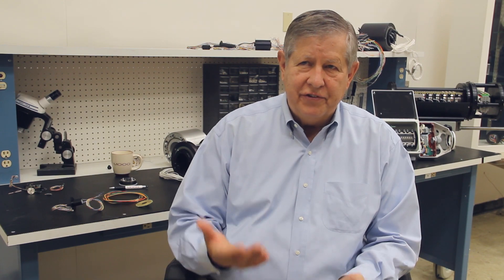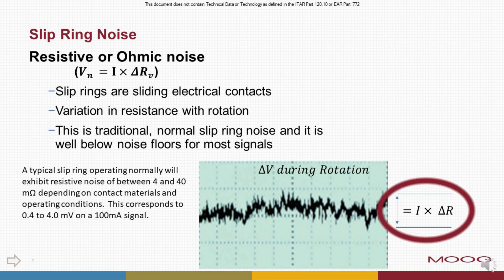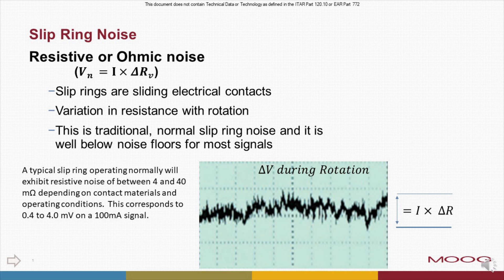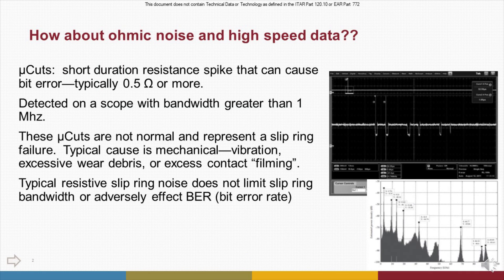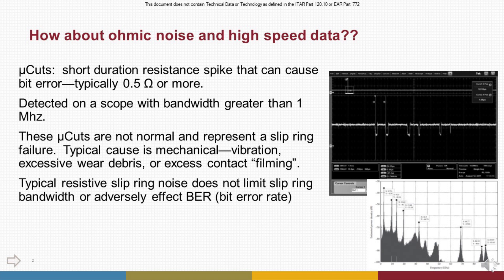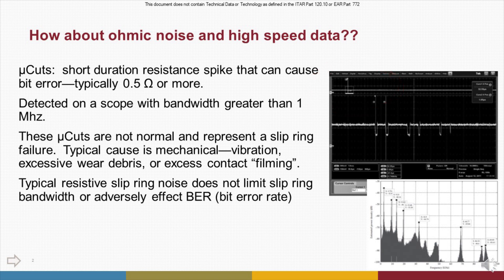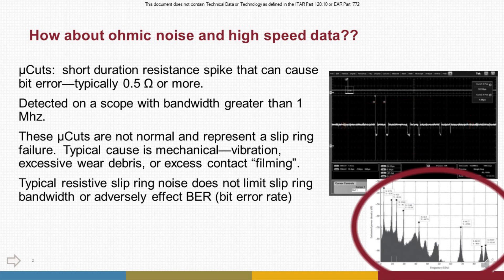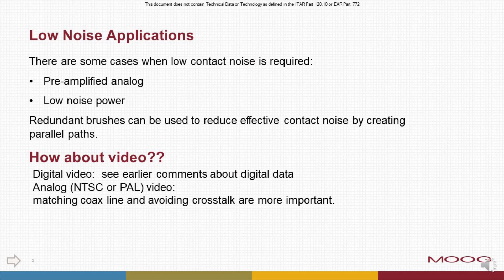Slip Ring: Resistive Noise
Where does slip ring noise originate? In this video, our Business Development Specialist discusses resistive / ohmic noise (traditionally known as slip ring noise) and the factors needed to successfully operate slip rings in different applications.